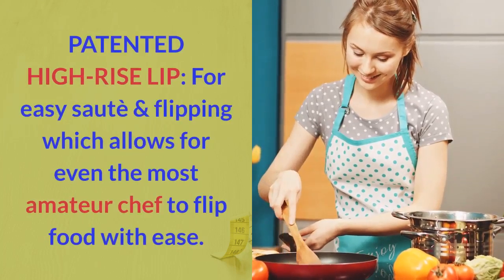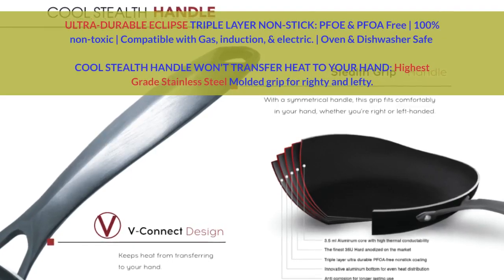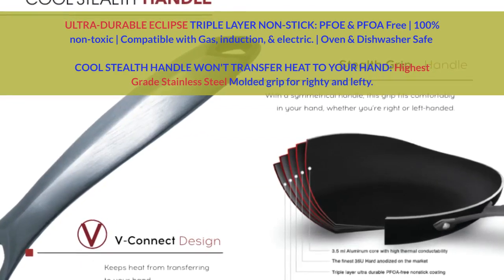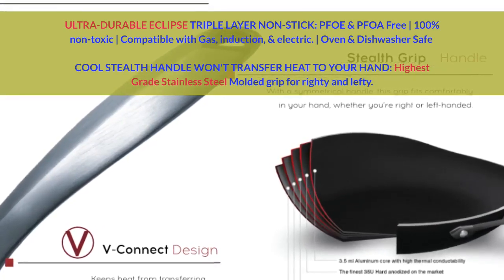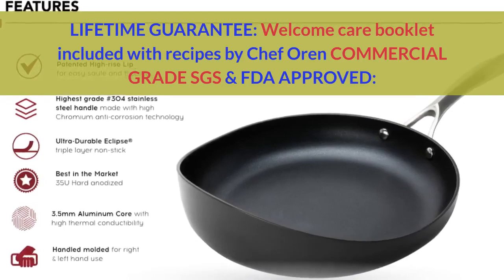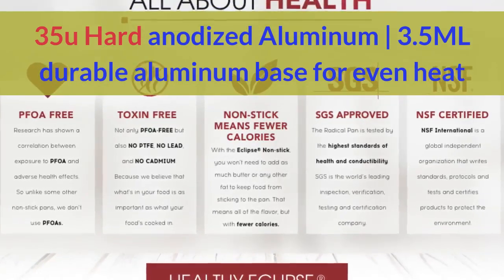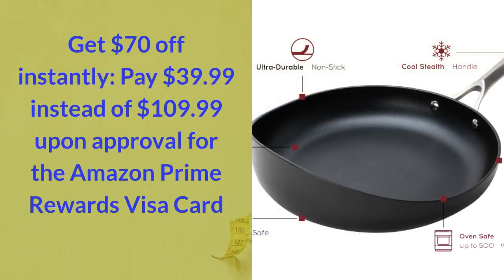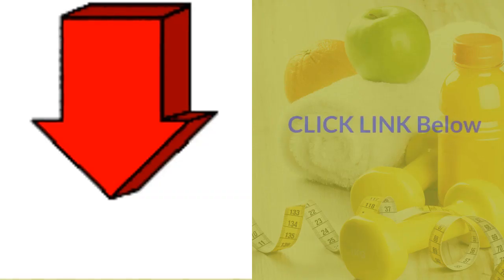Radical Pan: Patented Design Cooking Pan - Hard Anodized Frying Pan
Special discount on PRODUCT,

✅PATENTED HIGH-RISE LIP: For easy sautè & flipping which allows for even the most amateur chef to flip food with ease.
✅ULTRA-DURABLE ECLIPSE TRIPLE LAYER NON-STICK: PFOE & PFOA Free | 100% non-toxic | Compatible with Gas, induction, & electric. | Oven & Dishwasher Safe
✅COOL STEALTH HANDLE WON'T TRANSFER HEAT TO YOUR HAND: Highest Grade Stainless Steel Molded grip for righty and lefty.
✅LIFETIME GUARANTEE: Welcome care booklet included with recipes by Chef Oren
✅COMMERCIAL GRADE SGS & FDA APPROVED: 35u Hard anodized Aluminum | 3.5ML durable aluminum base for even heat distribution.um | 3.5ML durable aluminum base for even heat distribution